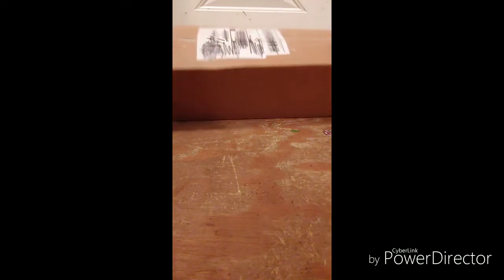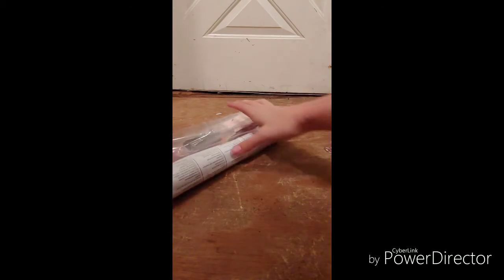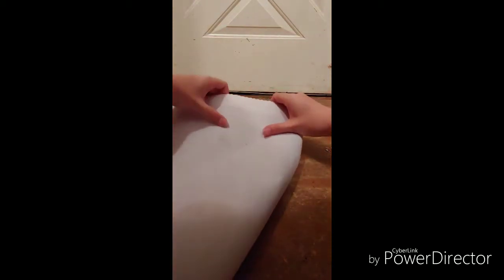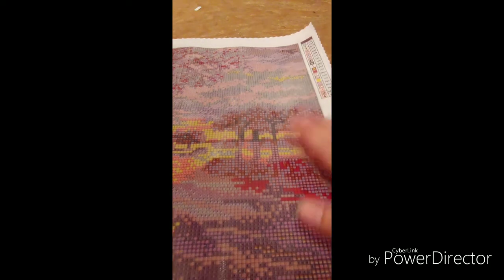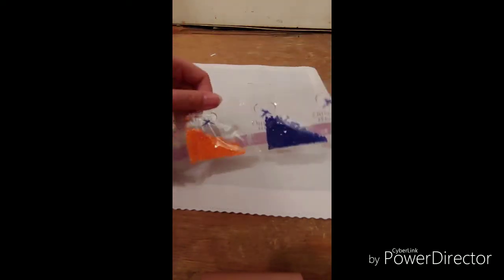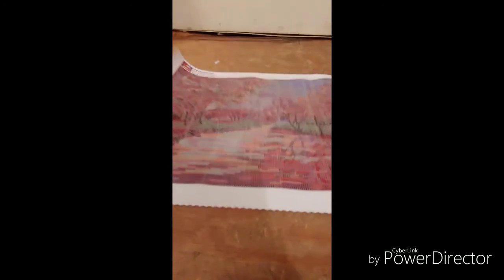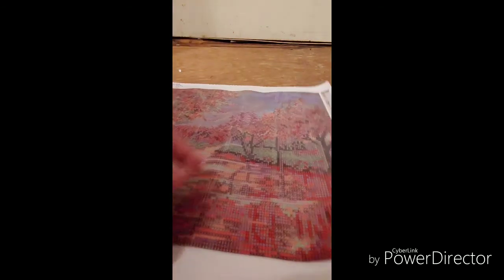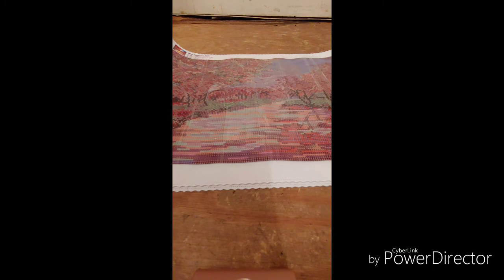Dreamer Design Unboxing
Twisted blossom